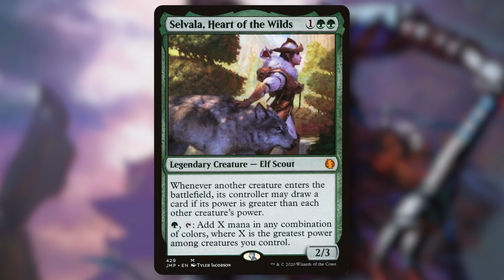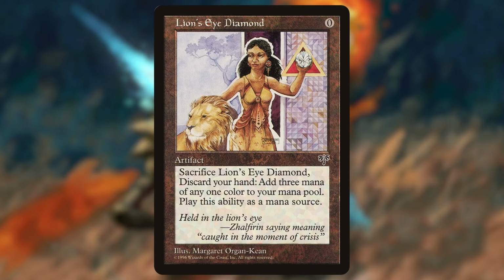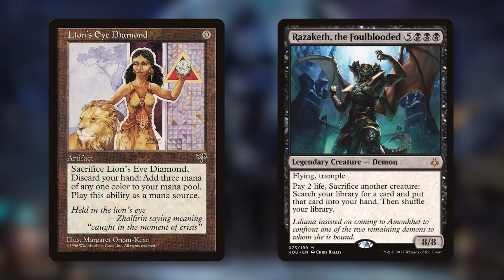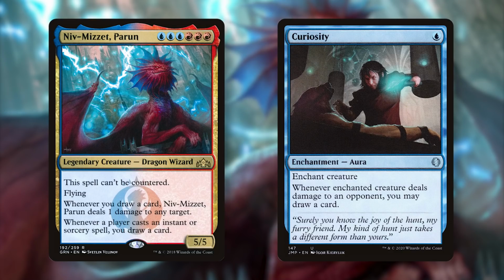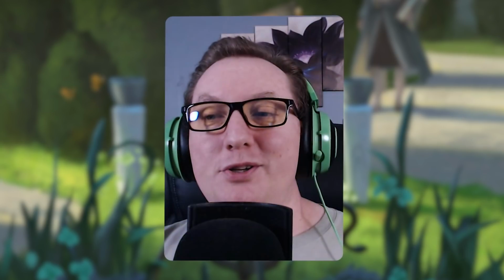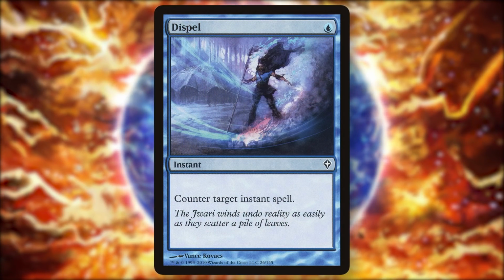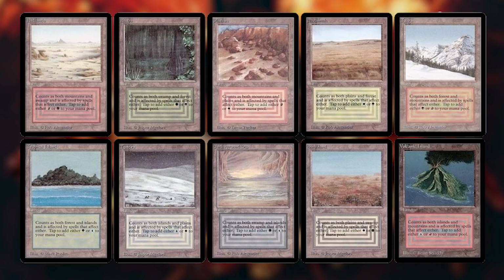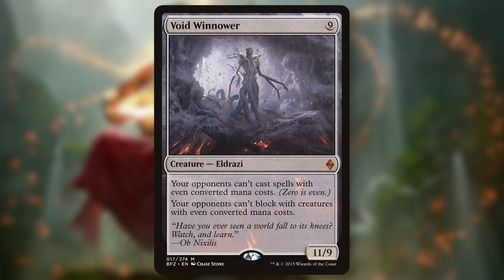CEDH On A Budget | Episode 019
00:00:00 Intro
00:32:21 Budget Wincons
01:01:53 Upgrades on a Budget
01:12:40 Interaction
01:17:12 Tutors
01:22:17 Tips and Tricks
01:37:04 Wrap-Up